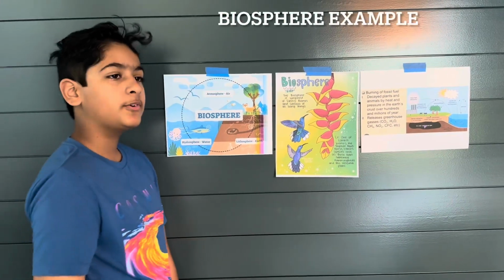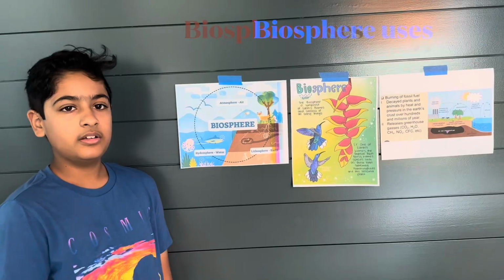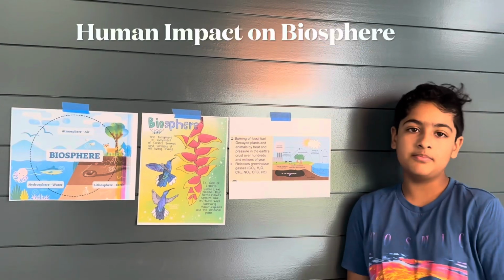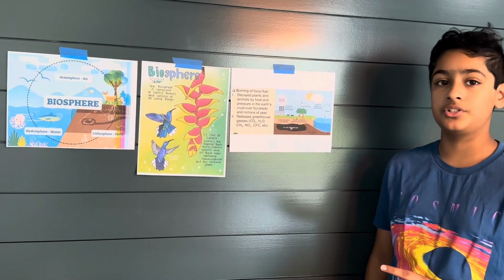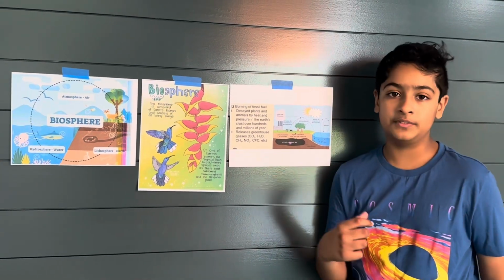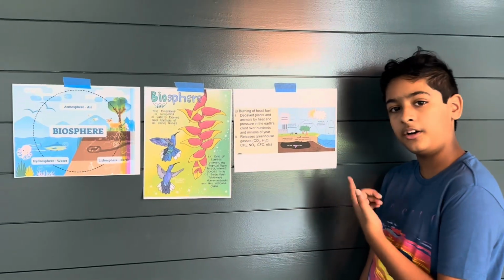The Biosphere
This video explains what is biosphere with an example and it’s uses and human impact on it.